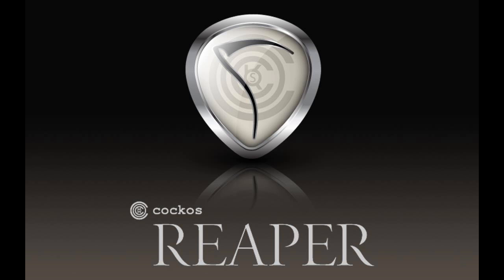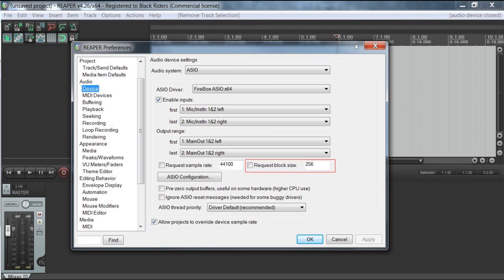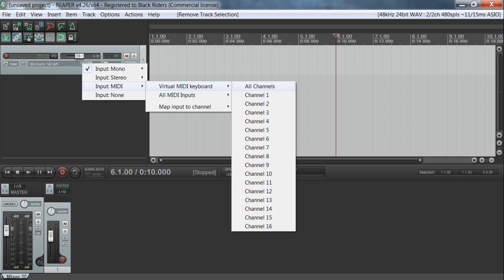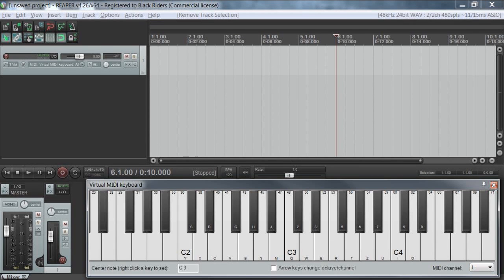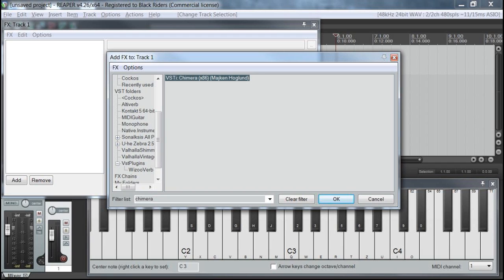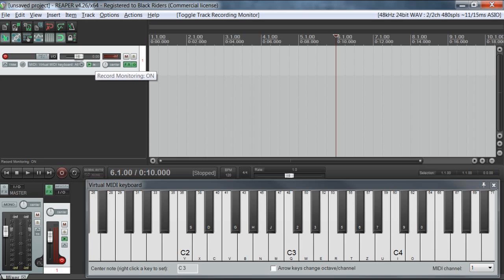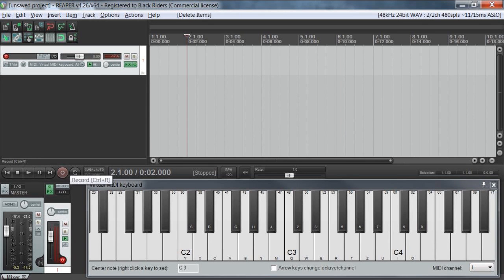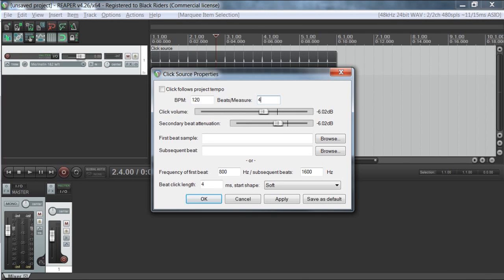Introduction to Music Production Week 2 Assignment: Recording MIDI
Transcript:

I'm going to show you how to set up a track to record a MIDI instrument. My DAW is Reaper, but the process should be similar in any other DAW.

First, we've got to set up our track. We can set up our project sample rate by clicking on [File] and then [Project settings]. Once there, we set our Project sample rate to 48000 Hz. Then we set our buffer size. Reaper calls it block size, but it's essentially the same. We go to [Options] and then to [Preferences...]. Once there, we go to Device, which is under Audio. We can set our buffer size in the Request block size section. Since we're recording MIDI and not audio, we don't have to make sure that we're recording in an uncompressed format.

Now that we have that set, we make a right click in the track pannel that is on the left and click [Insert new track]. We get a new track that we have to set up to be able to record MIDI. First, we must select our input. We left click on it and select Input:MIDI, then Virtual MIDI Keyboard and then All Channels. This is really cool if you don't own a MIDI controller yet (I have an AKAI MPK49, but since not everyone has a MIDI controller, I'm doing this in a way so everyone can record MIDI). Then, we summon up our Virtual MIDI keyboard -- the easiest way is to click the shortcut -- Alt+B. As we can see, there is now a keyboard on our screen. Now, we have to select our software instrument so that the keyboard will be triggering sounds. We click the FX button on our track, which opens our effects and VST library. For the purposes of this assignment, I'm going to use a free VST called Chimera, which you can easily get of the web for free. So, I find Chimera, click on it and click Okay. This opens VST's user interface, where we select a certain module. I choose The Era of Chimes. Now that this has been taken care of, we can close the FX window. Now, we click on the Record button on the track to arm it. To hear the sounds that we'll be playing, we click the Record Monitoring button and set it to ON. Now we're all set! Start playing the keyboard and you'll hear sounds! You should hear something like this.

To record your sounds, simply click on the Record button and you're off! Again, this is what I recorded.

I'll also show you how to set up a click track to play to. Create a new track, then click on [Insert] and then [Click source]. You can set its duration by pulling it left or right. You can set the beats per minute and beats per measure by right clicking on the track and clicking on Source properties. That's it! You should hear something like this.